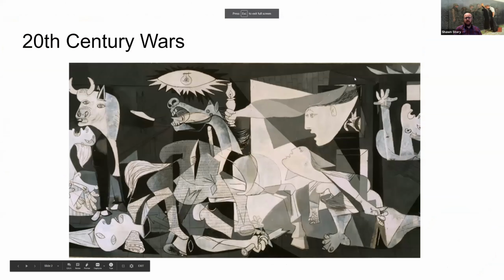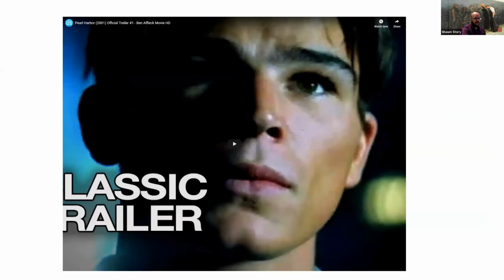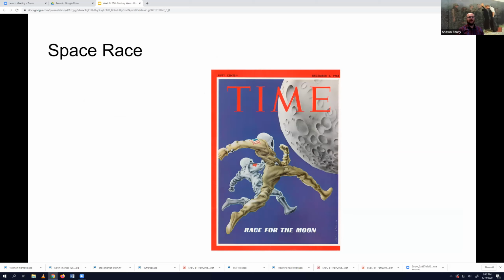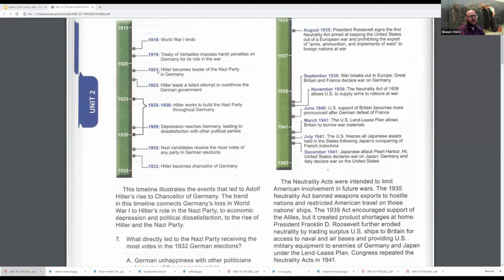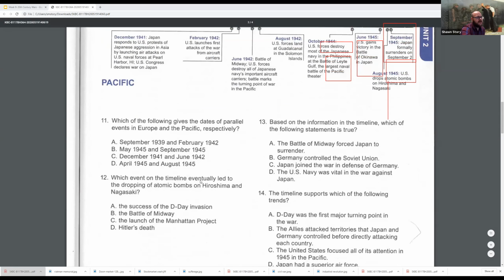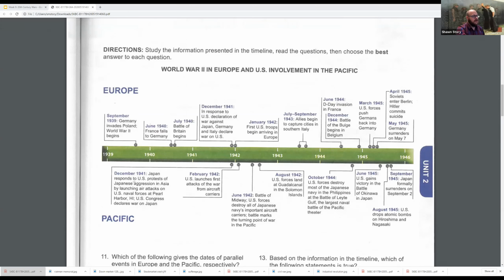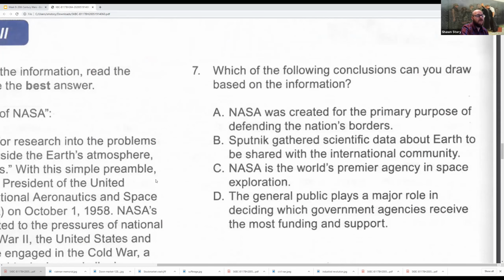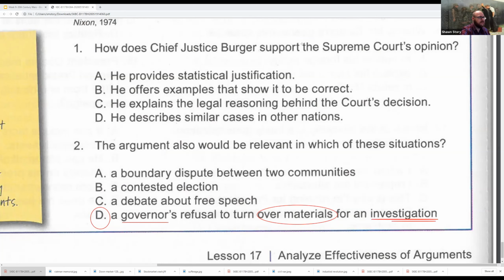Social Studies for GED: 20th century wars and presidents (Lesson 9)